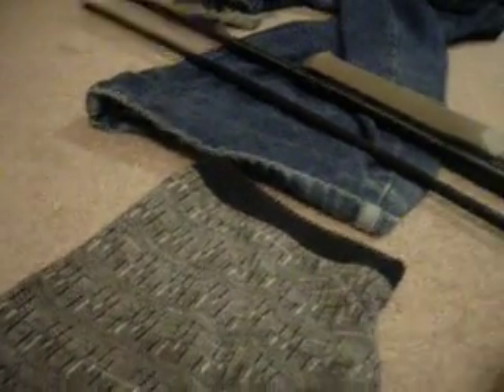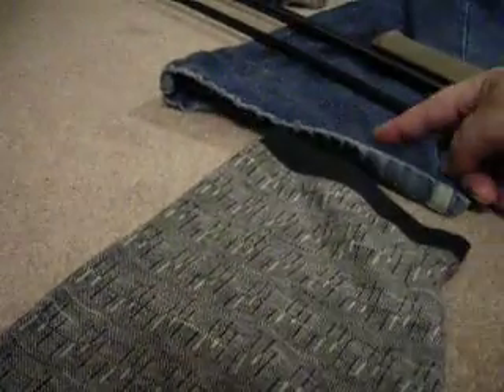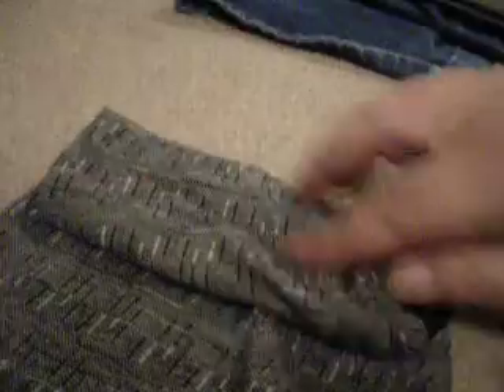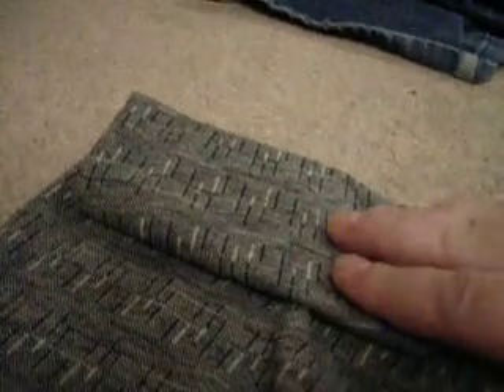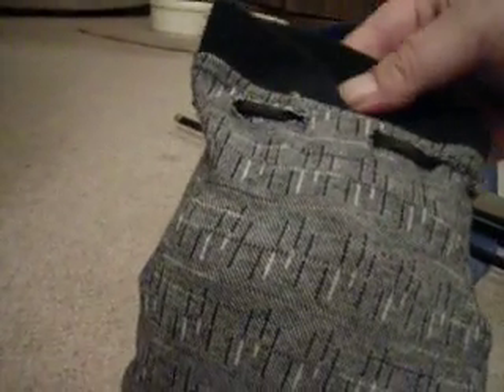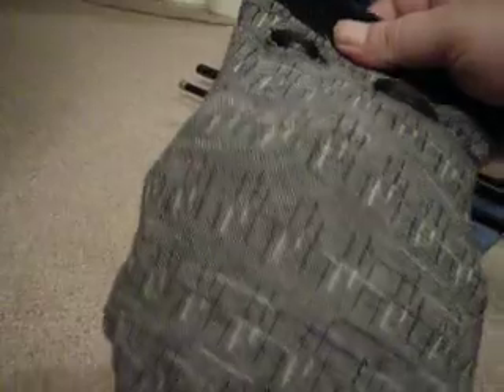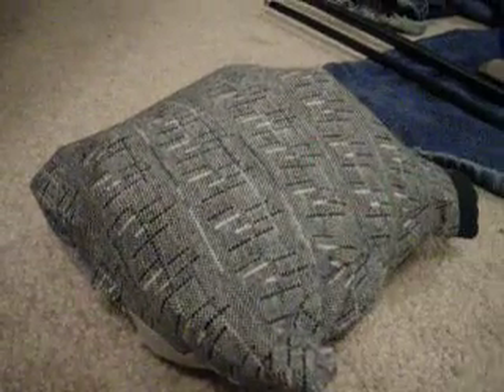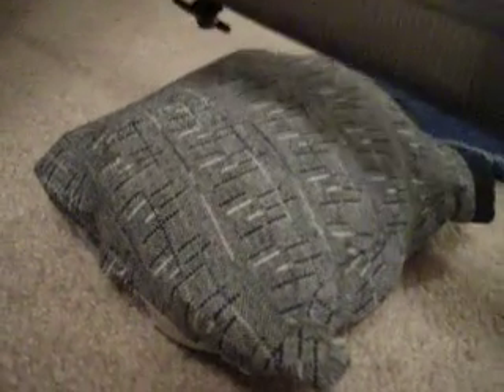Improvised ball bags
How to improvise small ball bags and sand bag's.